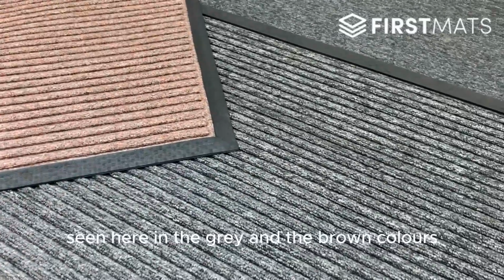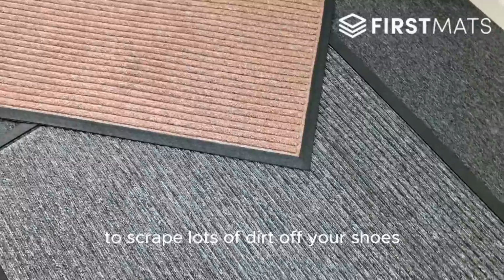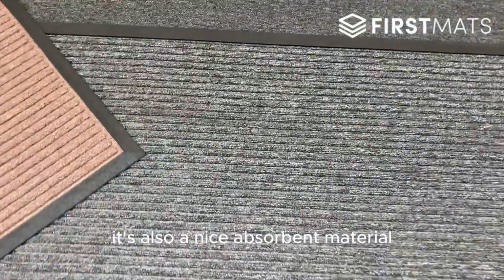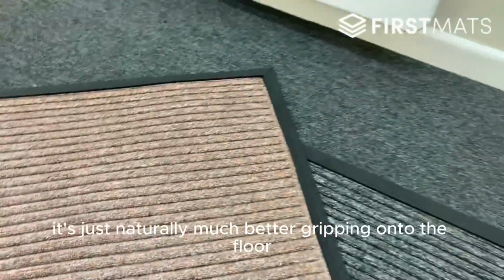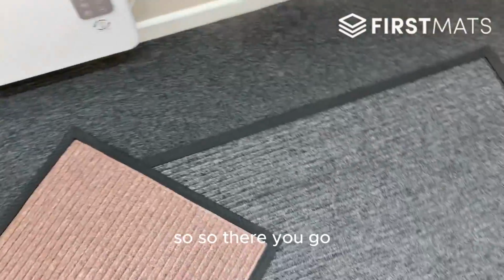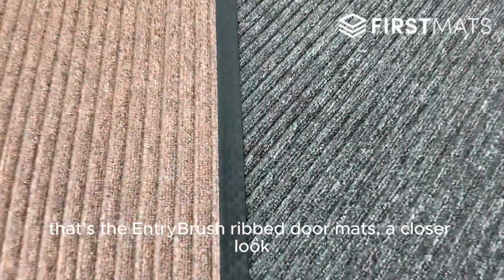EntryBrush Ribbed Door Mat from First Mats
See how our EntryBrush ribbed entrance mat works to keep your floors spotless! In this video, we show you how this high-performance door mat scrapes away dirt, stones, and moisture — protecting your interiors from mess and wear.

How the double-ribbed design of the EntryBrush removes debris from shoes
Why it’s ideal for busy entrances, offices, schools, and homes
The durable materials used: polypropylene fibres + non-slip vinyl backing
Tips for installation and maintenance to keep performance high

🌟 Why Choose EntryBrush?

Excellent dirt & moisture trapping — rated 5/5 for soil resistance
Low profile (9 mm) to reduce trip hazard, yet effective at scrubbing
Available in multiple sizes and colours for matching your space
Easy to clean — just rinse or vacuum to maintain performance

🔔 Don’t Miss More